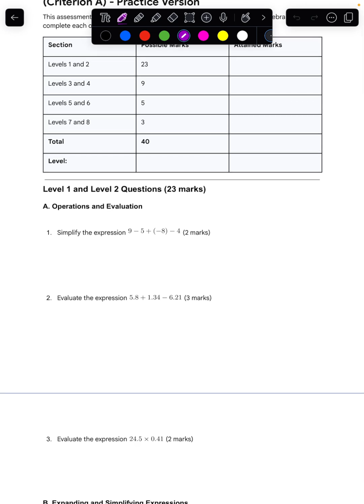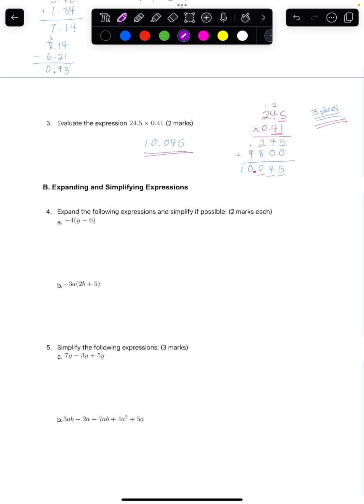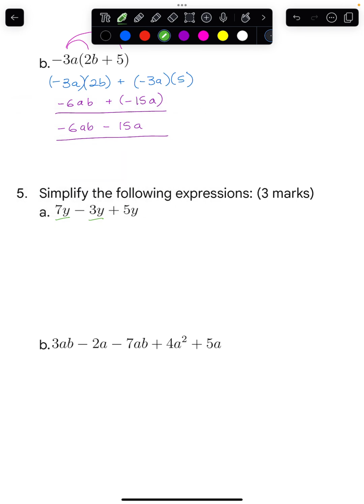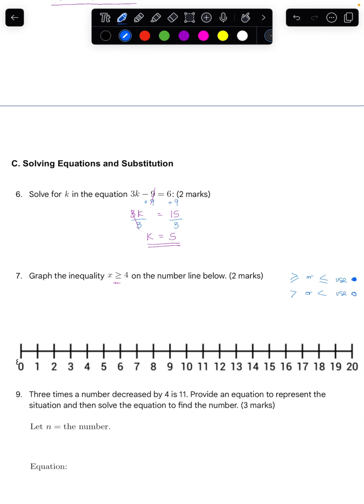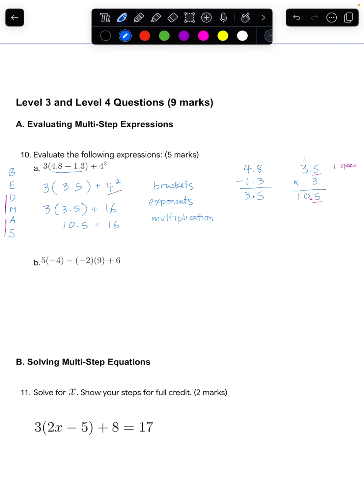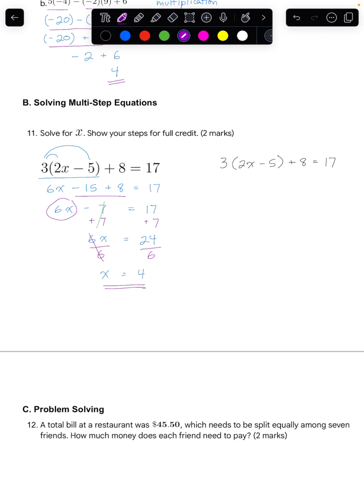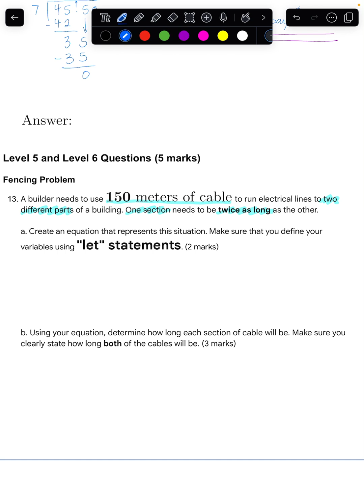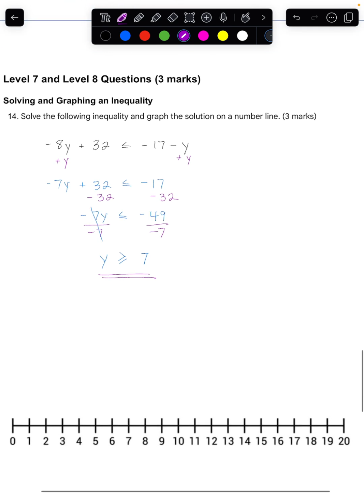Unit 2 Practice Test Solutions